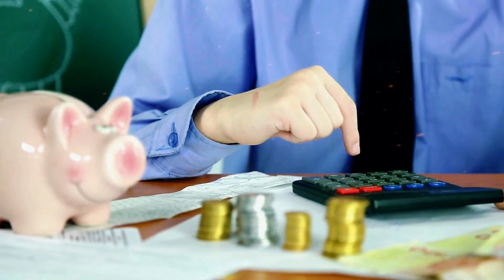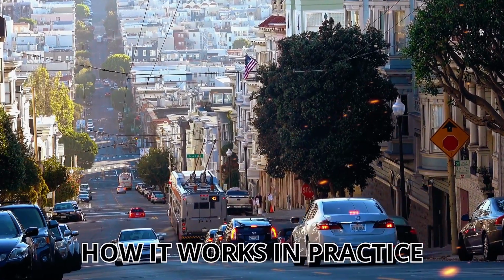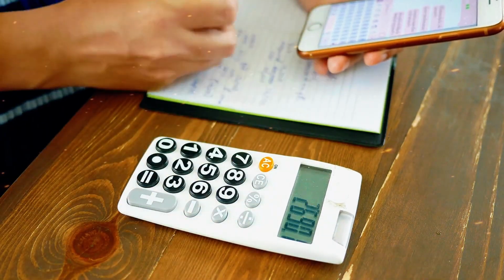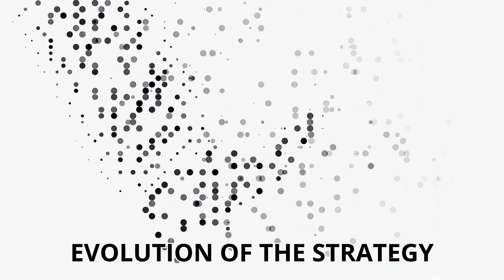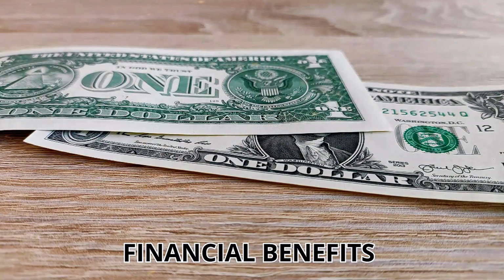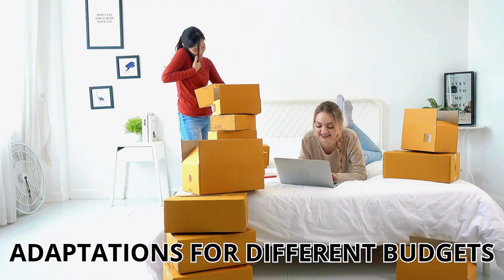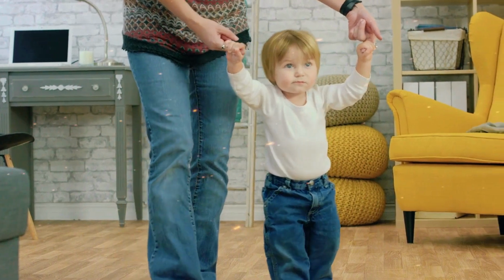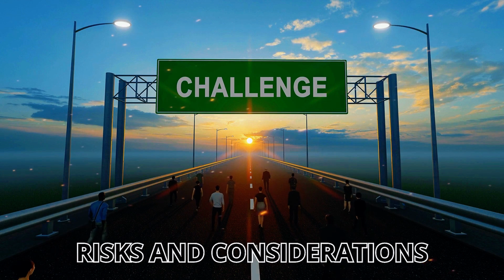HOUSE HACKING: THE FORGOTTEN STRATEGY THAT CAN BUILD YOUR WEALTH!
Welcome to ProsperMind Abundant Life! 🚀 Here, we talk about finances, financial mindset, entrepreneurship, and personal growth. Our goal is to help you build a prosperous life with smart strategies to increase your income, invest wisely, and develop an abundance mindset. Join us on this journey toward financial success and freedom! 💰✨